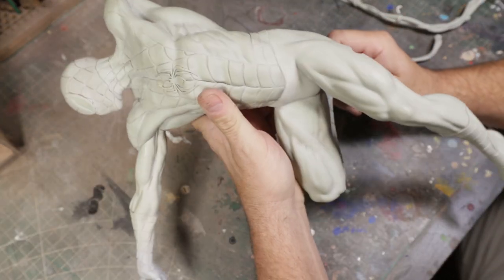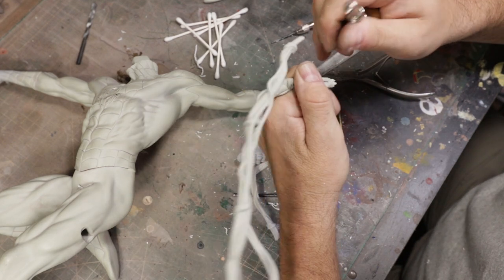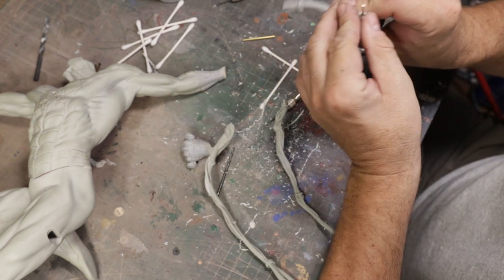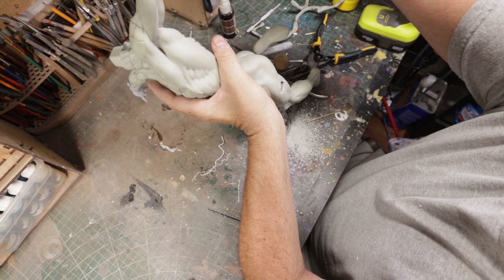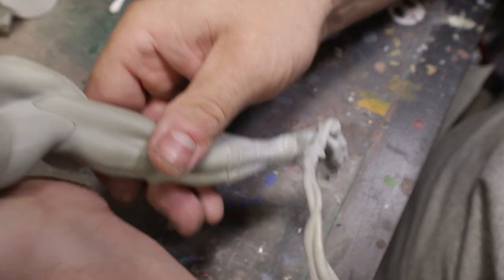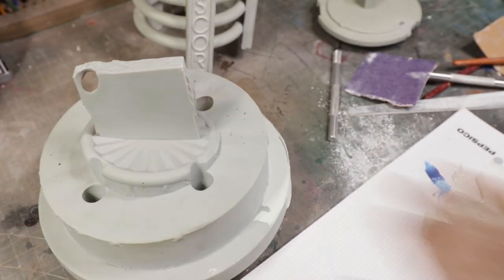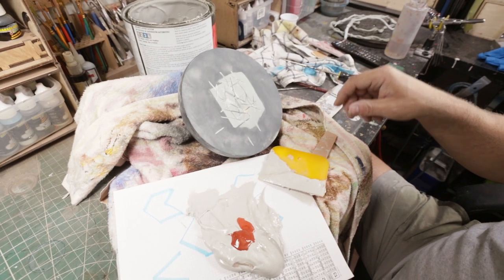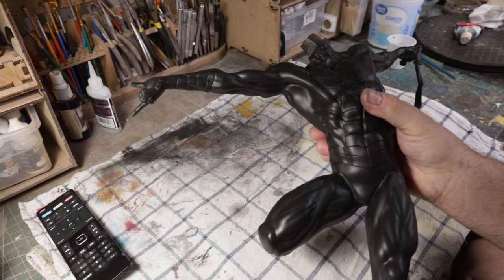1/4 Spidey Sculpted by Eric Sosa WIP #2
Welcome to WIP #2 on the 1/4 Spidey.  This WIP is all about prep before painting.